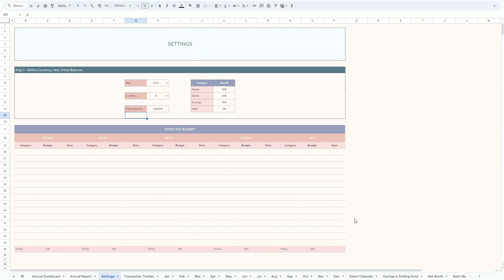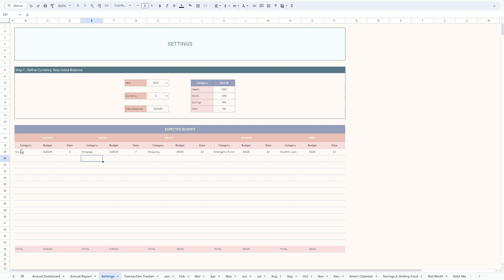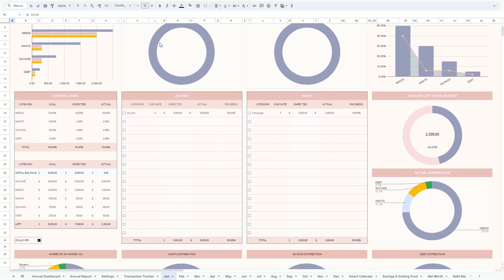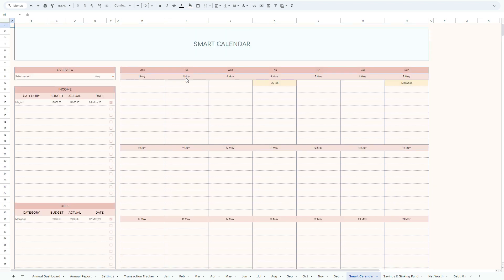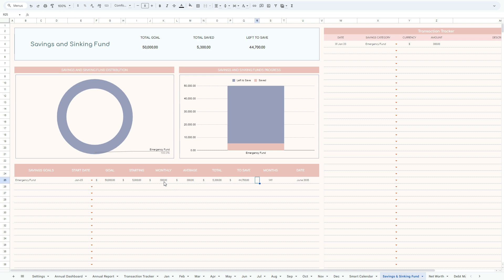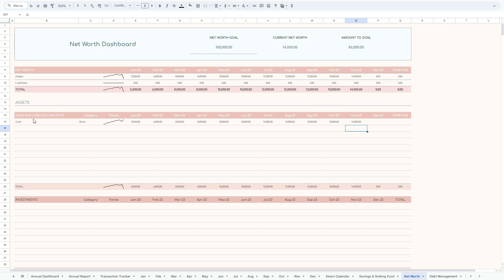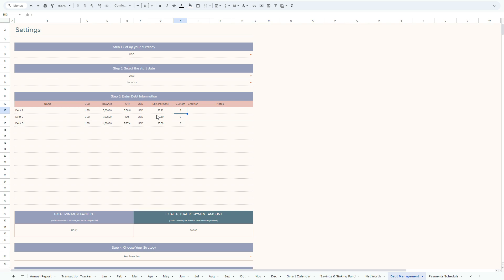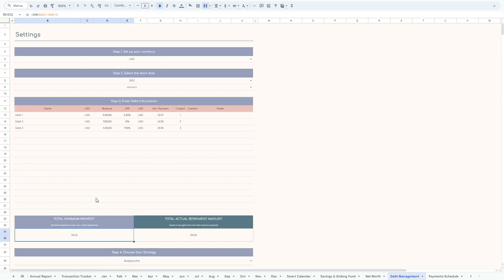Annual Budget Planner Spreadsheet for Google Sheets and Excel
50/30/15/5 Annual Budget Planner for Excel and Google Sheets, Monthly Budget Tracker, Savings Tracker, Debt Payoff Budget Planner

Easily manage your finances with our 50/30/15/5 Annual Budget Spreadsheet Template for Excel and Google Sheets. It follows the 50/30/15/5 rule to help you allocate funds for essentials, non-essential spending, debt, and savings. Track your expenses and savings while customizing categories to fit your financial goals.

CUSTOMIZED FINANCIAL ALLOCATION:

– Essential Needs: 50%
– Personal Wants: 30%
– Strategic Savings: 15%
– Manageable Debt: 5%

Our specialized budget planner is aligned with your individual goals, emphasizing Essential Needs (50%), Personal Wants (30%), and a focused approach to Savings & Debt (15% and 5%, respectively). It’s a simplified, visually engaging tool that includes only essential elements, ensuring ease of understanding. Streamline your financial management effortlessly—just input your transactions, and witness the automated calculations at work!

FEATURES

– Use with Any Currency
– Automatic Calculations
– Customize Colors
– Customize 50/30/15/5 Ratio
– Track Bills and Expense Categories
– Easy-to-Use Transactions Tracker
– Choose Between the Snowball or Avalanche Strategy
– Debt Payoff Tracker & Savings / Sinking Funds & Bill Calendar
Start budgeting smarter today and keep your financial goals in focus!